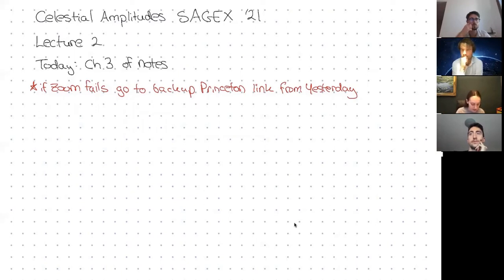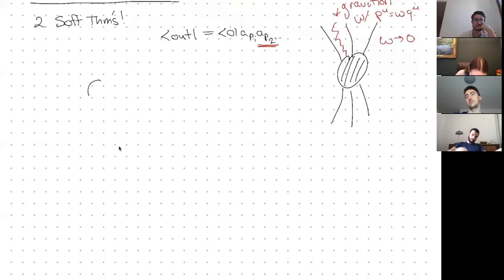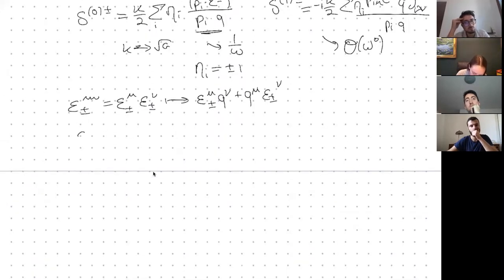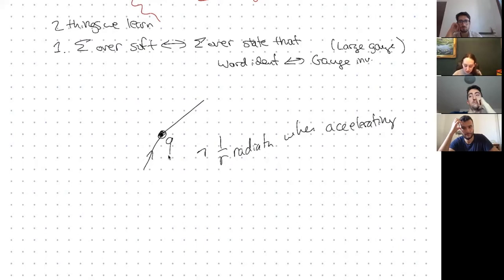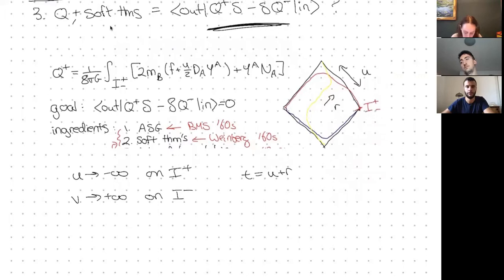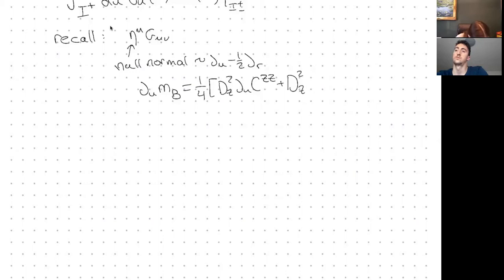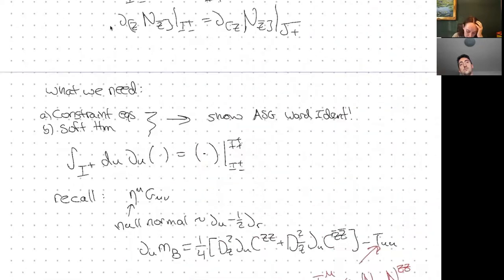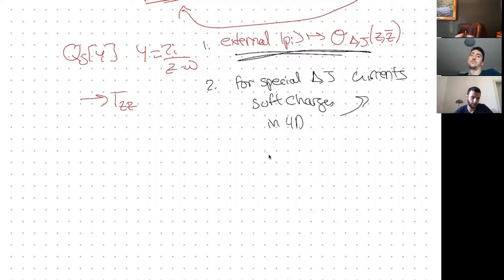Celestial Amplitudes: Lecture 2/4 (Sabrina Pasterski)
Lecture 2/4 in a series on celestial amplitudes by Dr. Sabrina Pasterski at the SAGEX PhD School in Amplitudes, 2021.